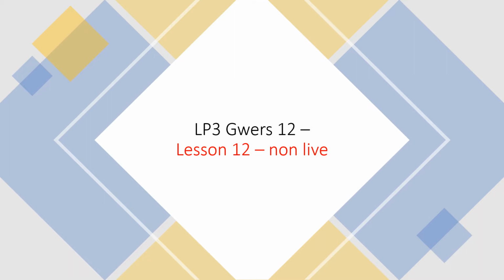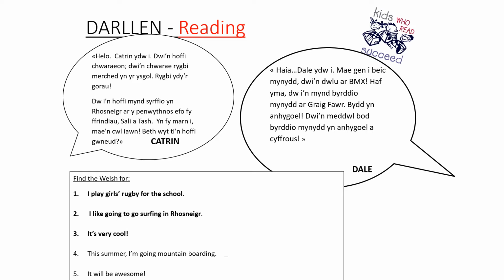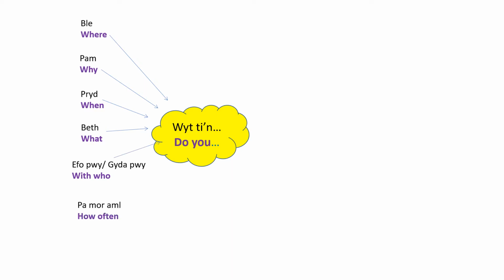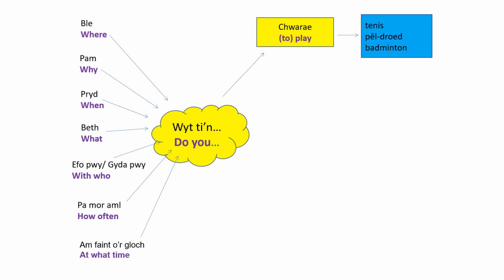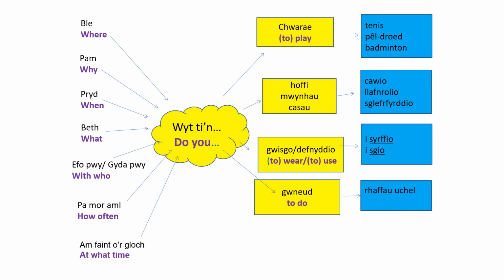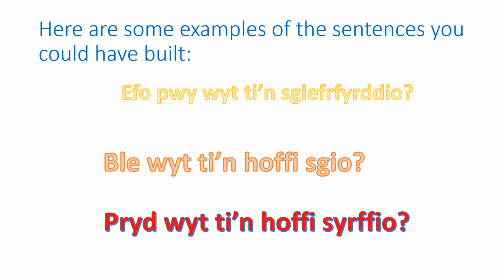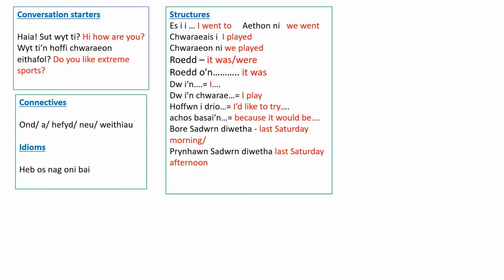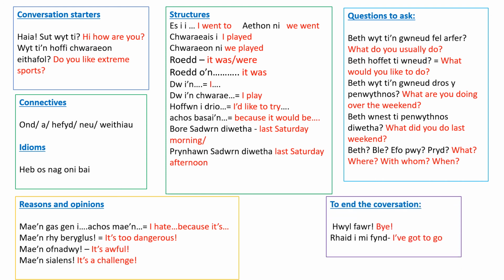Blwyddyn 9 LP3 PP lesson 12 non live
Listen to the voiceover PowerPoint and follw the instructions to complete today's lesson.